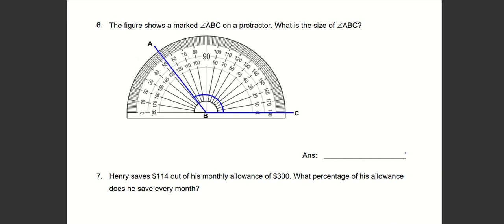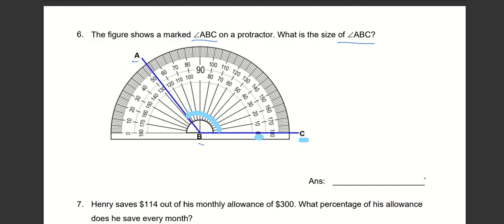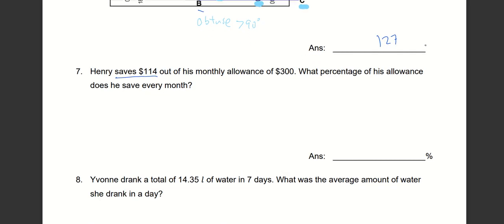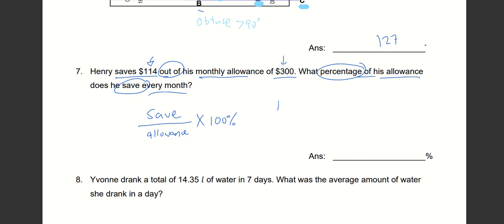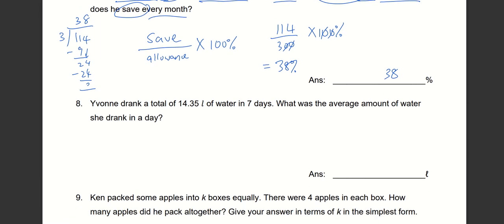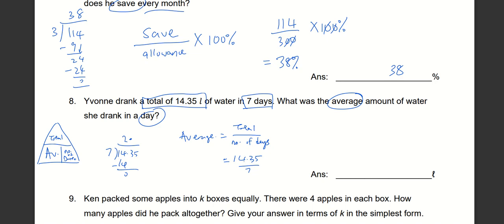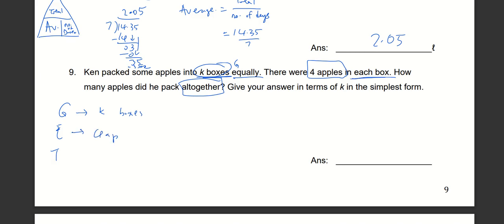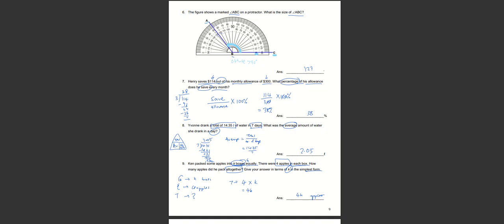PSLE Homework Booklet 1 Exercise 4 Page 9